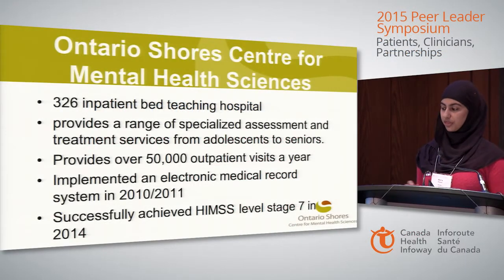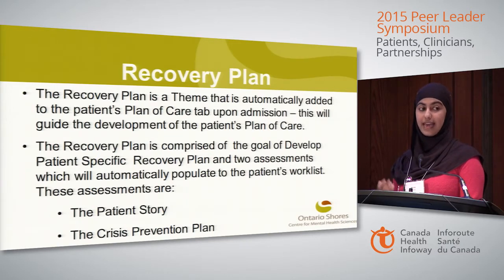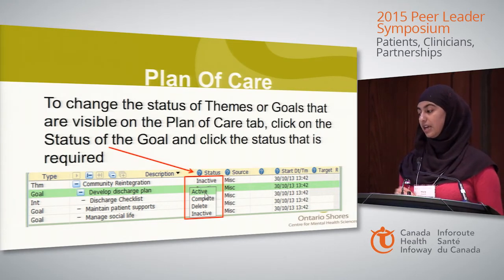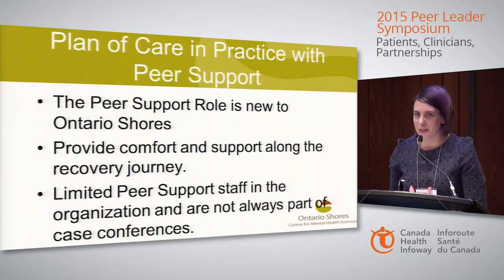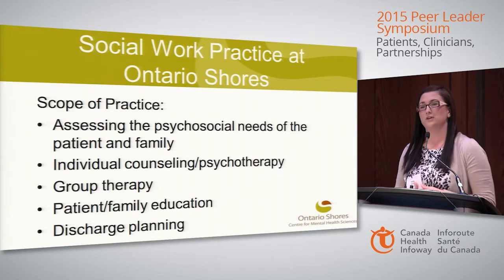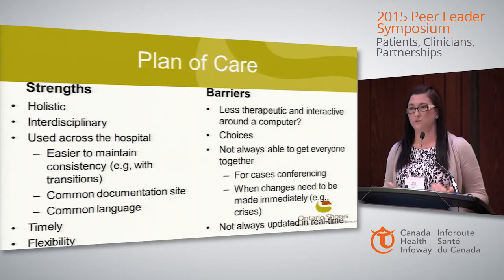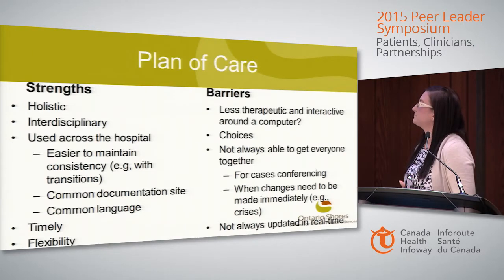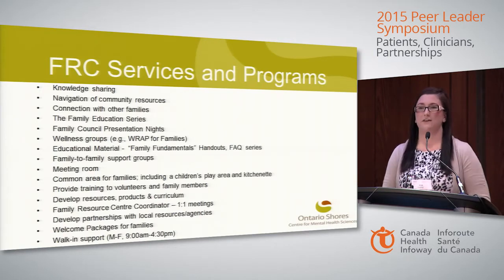Peer Leader Symposium 2015 - Practicing Digitally: e-Integrated Care Panel Presentation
Ontario Shores Centre for Mental Health Sciences

Ms. Maria Ahmed BScN, RN, MHSc is a Clinical Analyst in Clinical Information at Ontario Shore Centre for Mental health Sciences. As a Clinical Analyst, she supports the development and advancement of the Electronic Health Record (EHR) at Ontario Shores, In addition, she works to optimize patient workflow and provides support to nurses and allied health using the EHR Maria has also supported the development and implementation of changes in Meditech on projects such as Plan of Care, Clinical Practice Guidelines, Patient Portal, Eating Disorders Unit and Meditech Upgrades. Maria also worked closely with staff and practice leaders to lead Meditech orientation for new hires and education related to Meditech upgrades, and refresher trainings.

Ms. Stella Ducklow is a mental health advocate, artist, and Peer Support Specialist at Ontario Shores. Before joining Ontario Shores in 2014, Stella worked under Dr. Stan Kutcher as the Artist in residence for the Sunlife Chair of Adolescent Mental Health from 2010 to 2013. Her art work on the subject on mental health from a survivor perspective has been featured in government galleries and purchased by the Canadian Council for the Arts Bank.

Ms. Erica Dutschek, MSW, RSW, is the Professional Practice Leader (PPL) for Social Work and the Family Resource Centre Coordinator at Ontario Shores Centre for Mental Health Sciences. She completed her Masters in Social Work with a focus in Health and Mental Health at the University of Toronto. As Family Resource Centre Coordinator, Erica assists families along their parallel journey of recovery, through connection to other families, services, and access to information. She had co-developed the Family Education Series, and co-facilitates Wellness Recovery Action Planning (WRAP) for Families. In her role as PPL, Erica is responsible for advancing the practice of Social Work at Ontario Shores. This includes using the EHR to its full functionality and optimizing the electronic documentation for Social Workers, supporting the professional development of Social Workers through the training of new hires, improving the utility of Social Work documentation, and ensuring data quality to meet the practice standards as set out by Ontario Shores and the Ontario College of Social Workers and Social Service Workers. Erica continues to promote family recovery and seeks to strengthen Social Work practice within Ontario Shores.

Dr. Ilan Fischler, MD, FRPC, completed his medical training at the University of Toronto in 2002 and a residency in Psychiatry at the University of Toronto in 2007.  He joined Ontario Shores Centre for Mental Health Sciences in July 2007 as a staff psychiatrist in the Geriatric and Neuropsychiatry Program.  At the University of Toronto, Dr. Fischler is a lecturer with an appointment in the Division of Geriatric Psychiatry and he has been involved in the teaching program for residents and medical students.  He was the Physician Champion for Project EASIER, helping to bring integrated electronic health records to Ontario Shores since 2009 and is currently the Medical Director, Clinical Informatics.  In this capacity he has helped Ontario Shores receive recognition as the first hospital in Canada and first psychiatric hospital in the world to achieve HIMSS Stage 7.  He has held numerous leadership positions at Ontario Shores including Interim Physician-in-Chief from April 2010 until May 2011.  Dr. Fischler has an interest in interprofessional education and the implementation of clinical practice guidelines and gives numerous presentations on topics relevant to seniors’ mental health and the utilization of technology to advance the quality of clinical care.